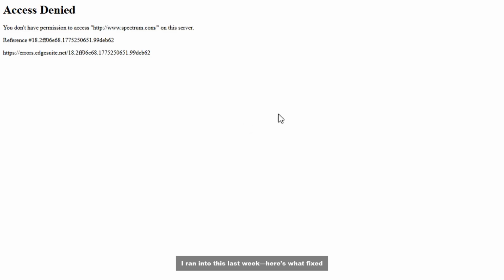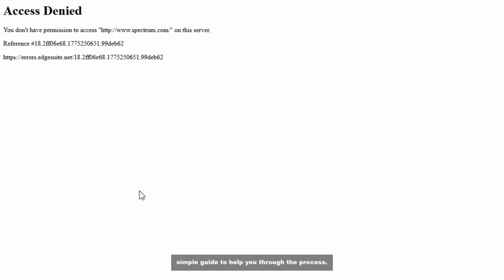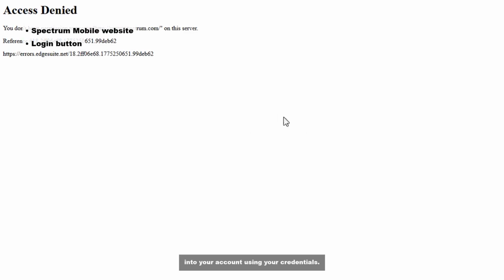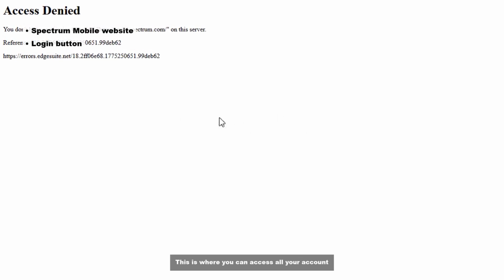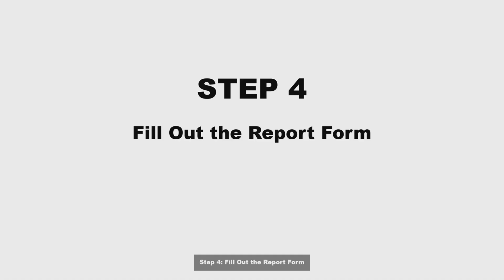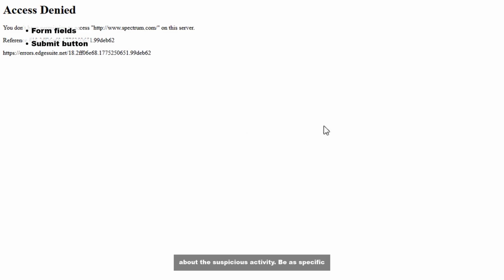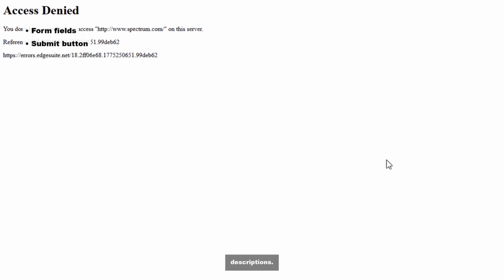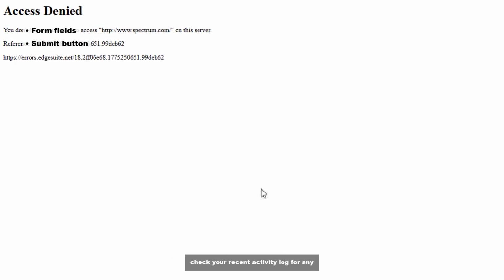How To Report Suspicious Activity On Spectrum Mobile 2026 (EASY GUIDE)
In this video, we show you how to report suspicious activity on Spectrum Mobile 2026 with an easy guide. If you've noticed any unusual behavior or security concerns, this step-by-step tutorial will help you take action quickly.